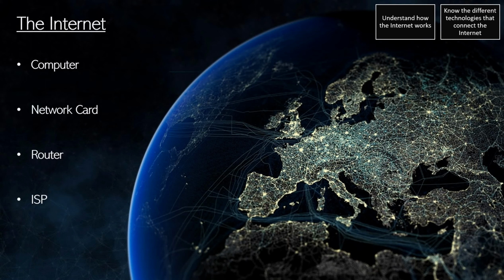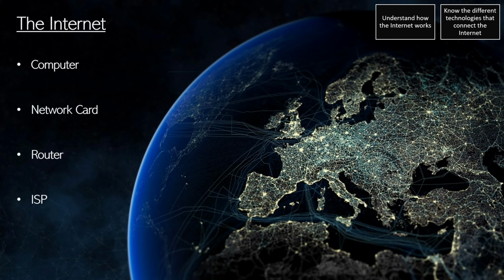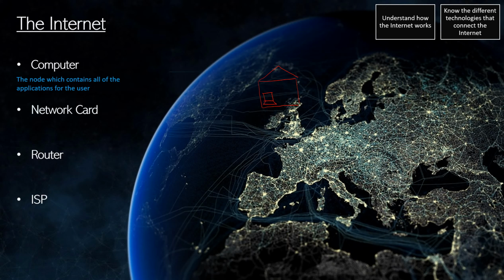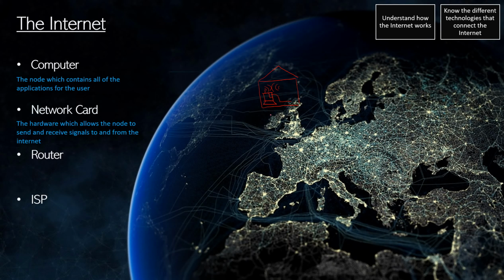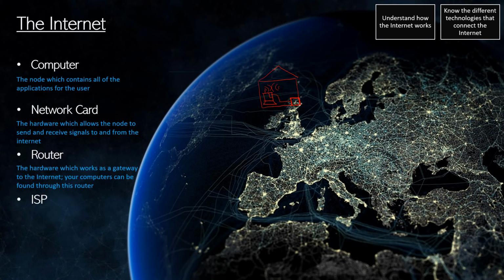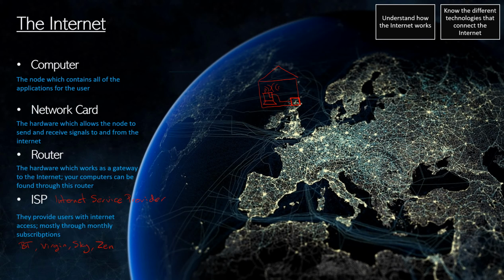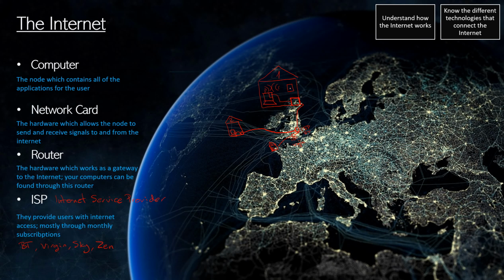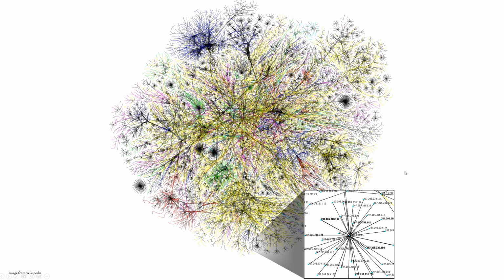The Internet 1